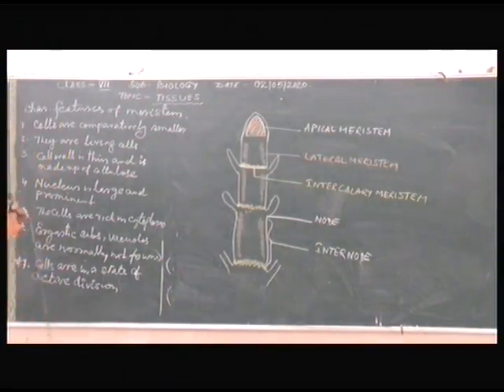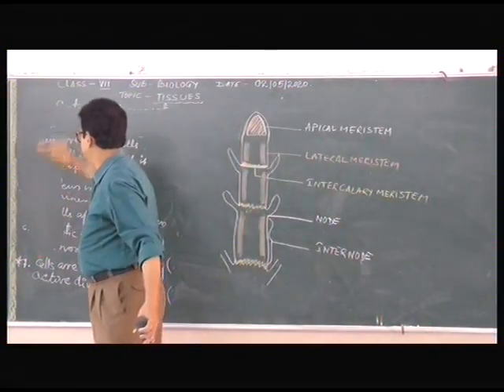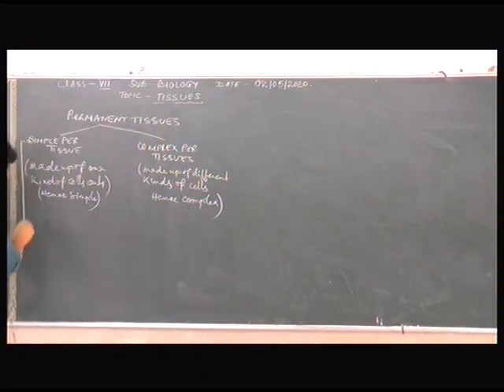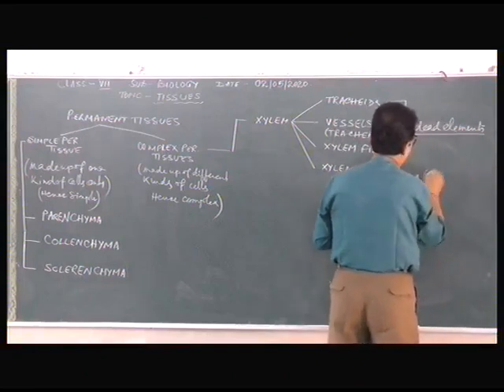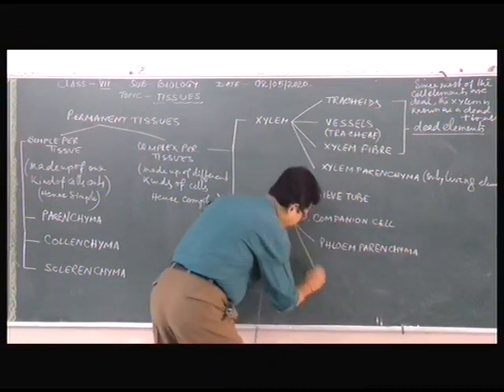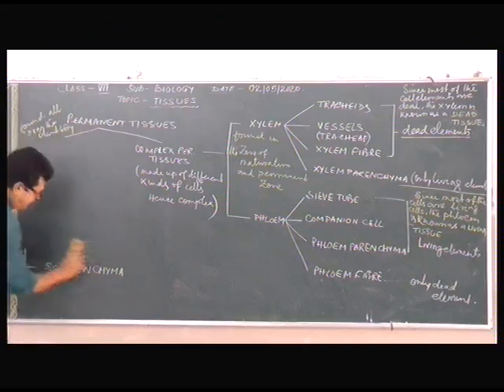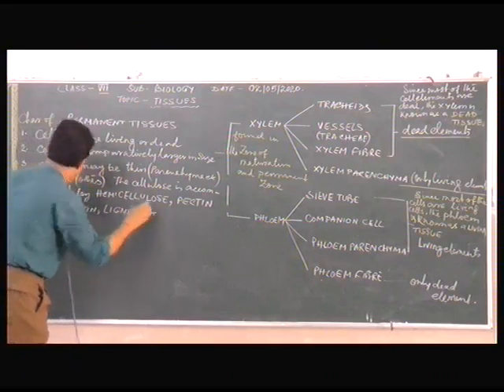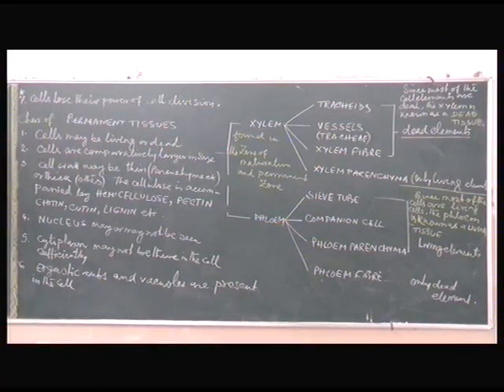Vol : 1.2 | Class : VII | Biology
Mentor : Mr. A. Bandyophadyay
Vol : 1.2
Class : VII
Subject : Biology
Session : First Class